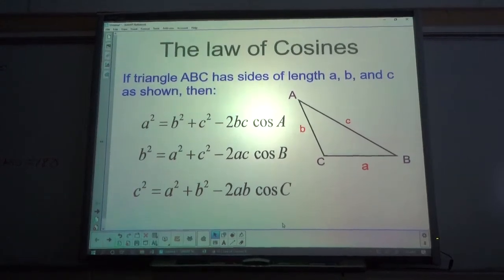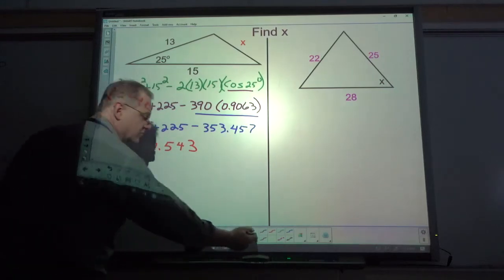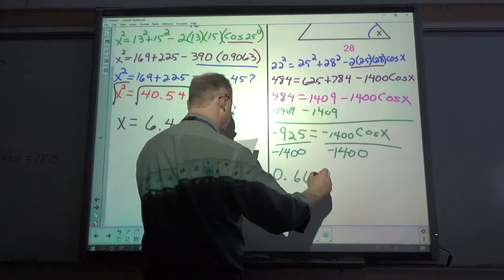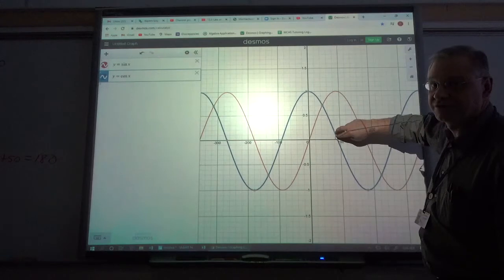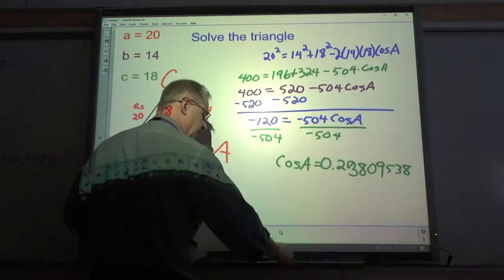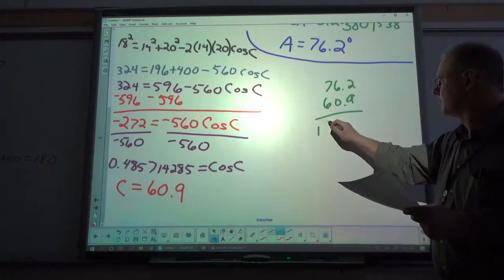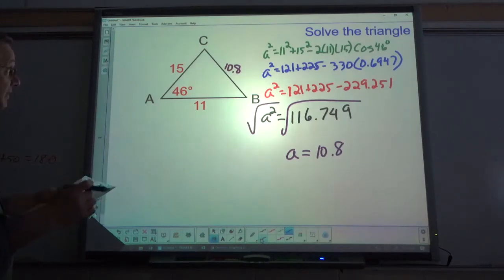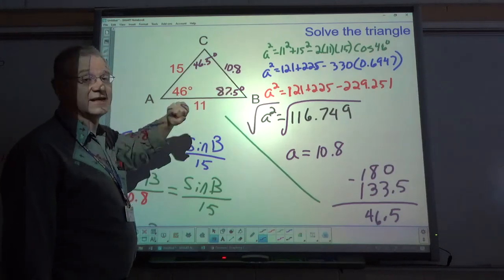Law of Cosines 12 5